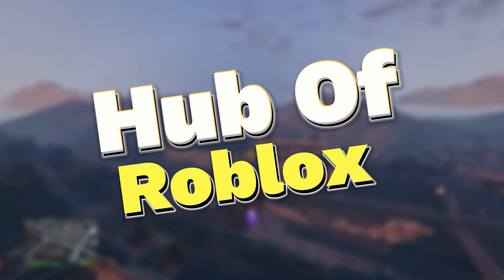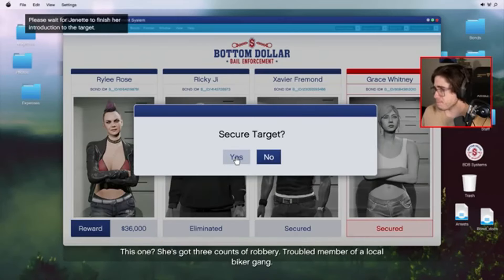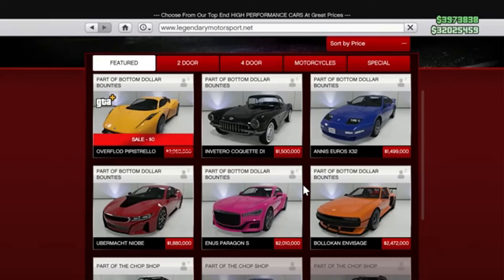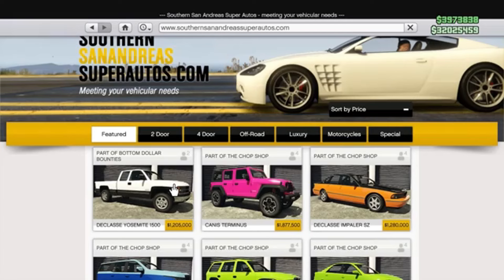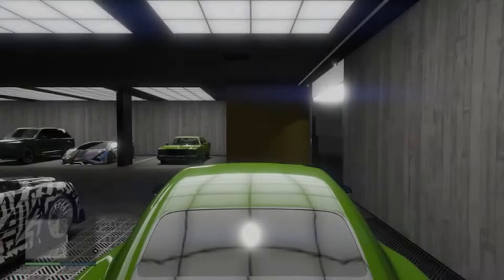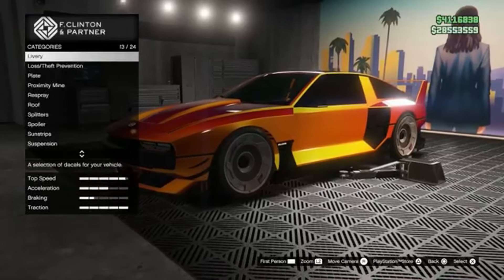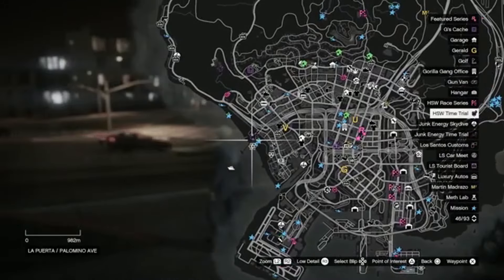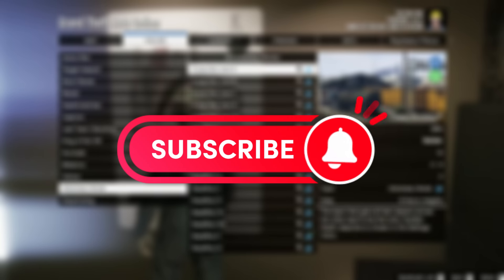ALL New GTA Online DLC Content That You NEED TO SEE!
Today we're looking at ALL New GTA Online DLC Content That You NEED TO SEE!

Hub of Roblox is the #1 place for Roblox fanatics.